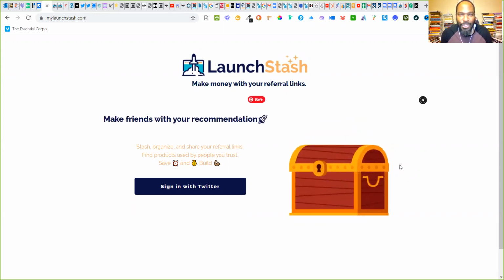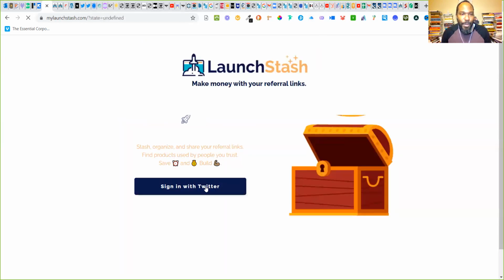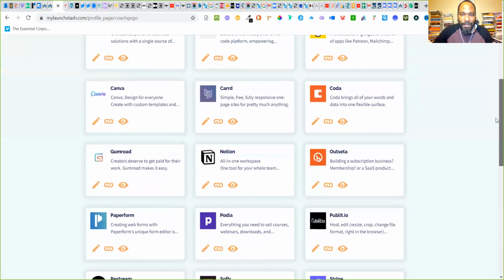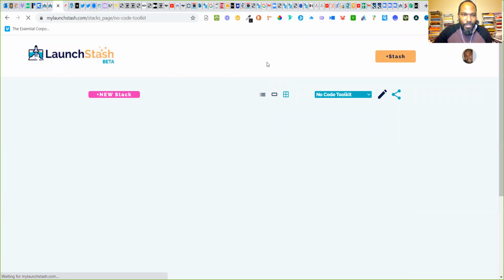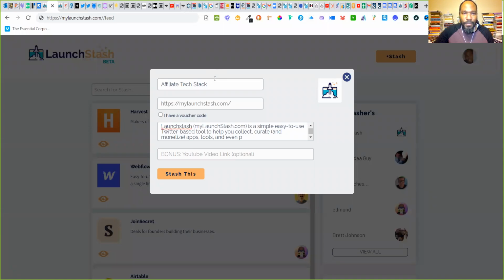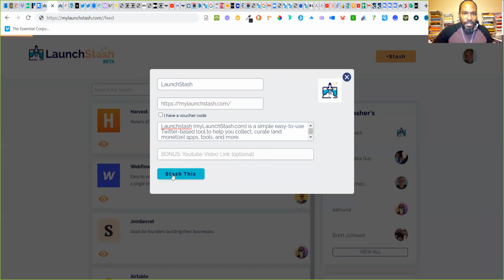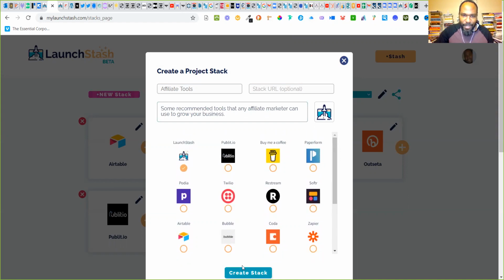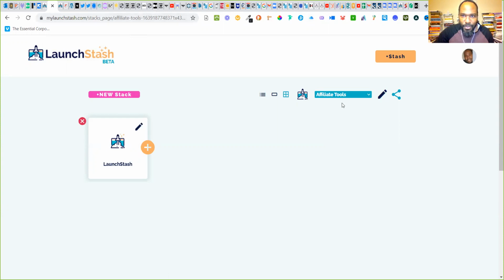Day 1 Beginner Affiliate Tool - Launchstash MyLaunchStash! Demo Walkthrough.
LaunchStash is a great new tool for affiliates. New or beginner affiliates can combine LaunchStash pages with their social media conversations and 1-on-1 outreach to drive great value. Add your affiliate product, add your affiliate link, add a zoom video mini-walkthrough (like this one), and you're golden. Refer away! Just remember to disclose to people before you send them there that you may have affiliate links for which you will get some financial consideration if they buy. That's it!